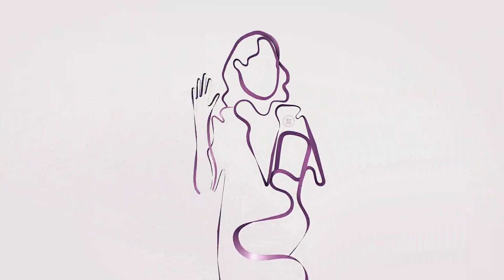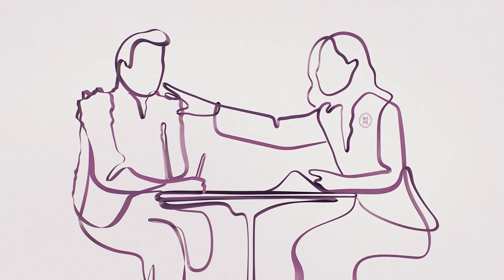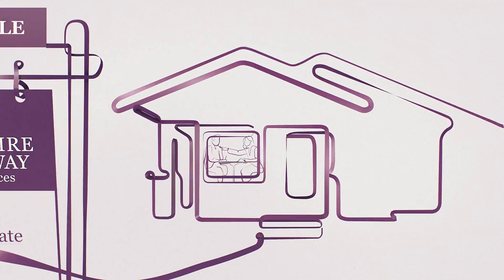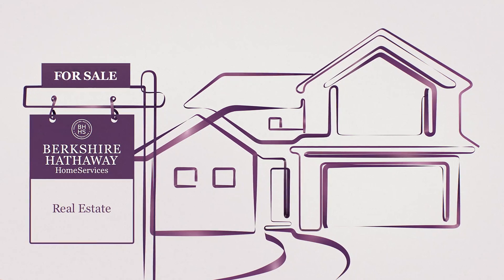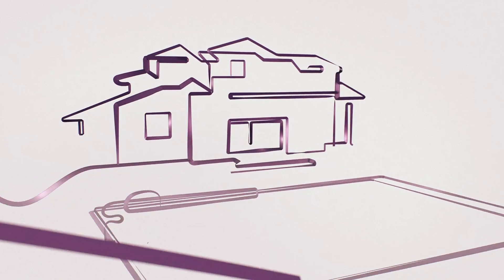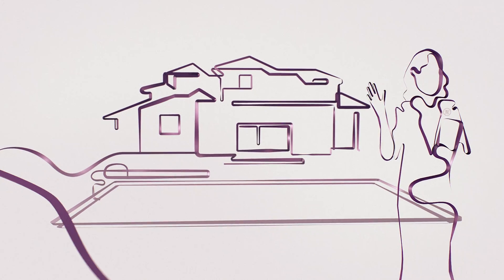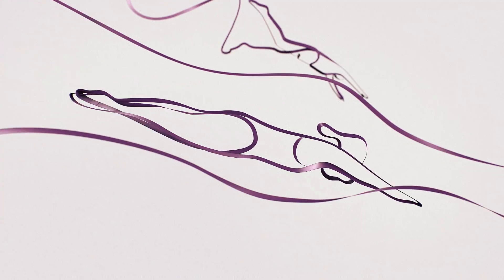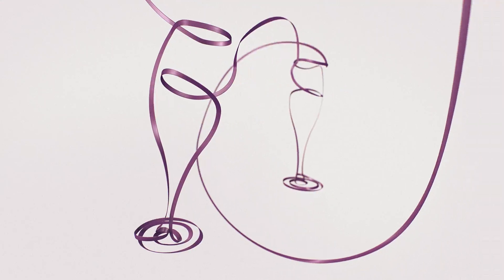A Different Way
A Different Way To Real Estate Social Media Text: There’s a different way to real estate. A better way powered by network agents who’ll do more to get you home. All that more? That’s Home Services.